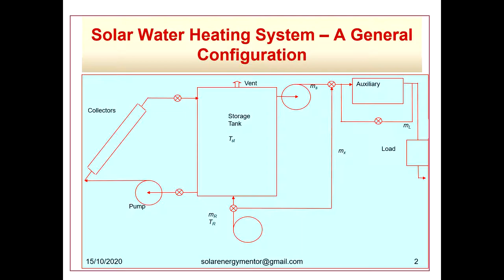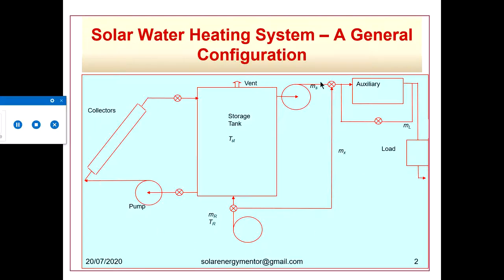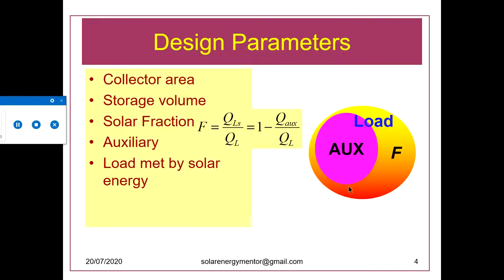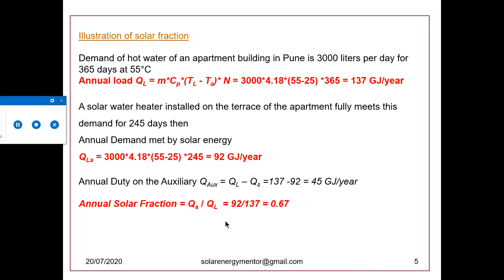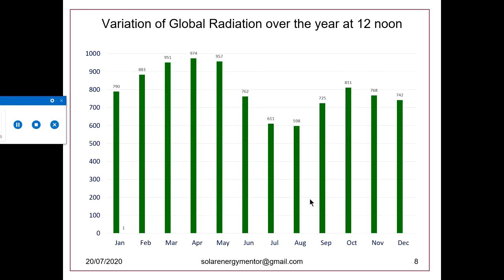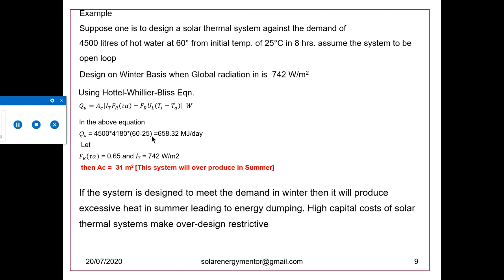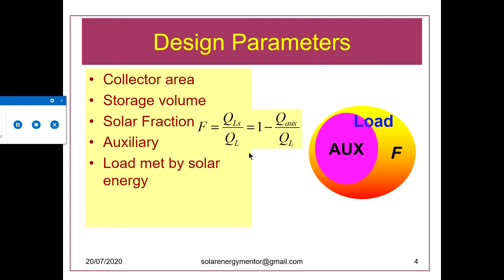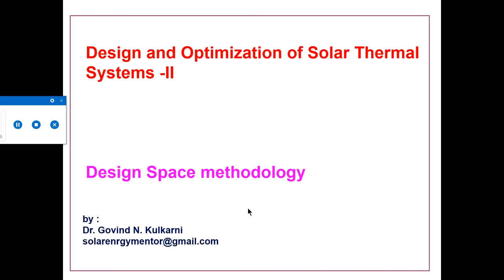Design and optimization of Solar Thermal Systems I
Design and Optimization of Solar Thermal Systems